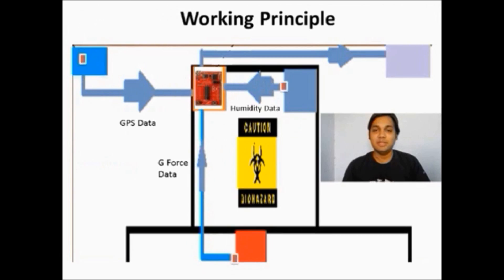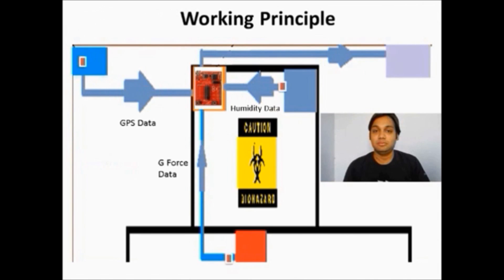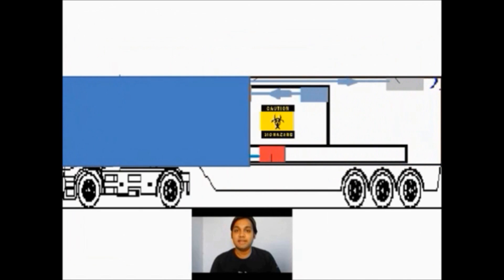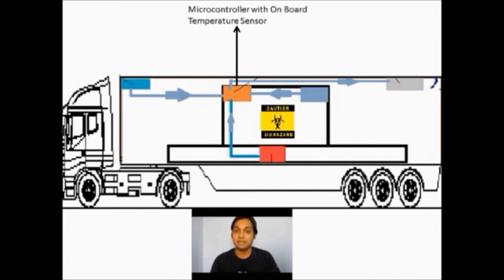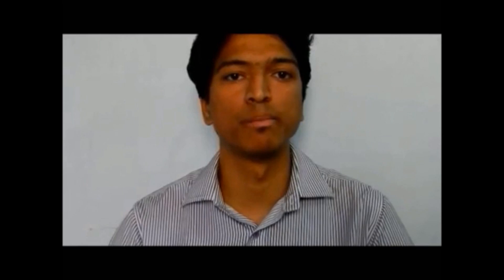Texas Instruments India--TI MCU Design Contest 2012--Microcontrollers-BITSEmbedded-CargoTracking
Texas Instruments India--TI MCU Design Contest 2012--Microcontrollers-BITS Pilani Embedded Group - Cargo Tracking Using GPS and GSM